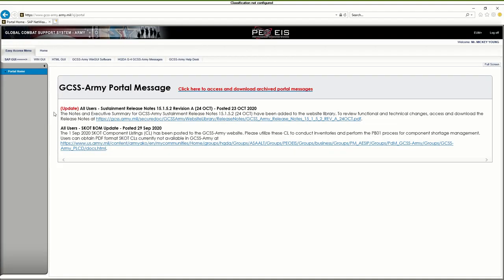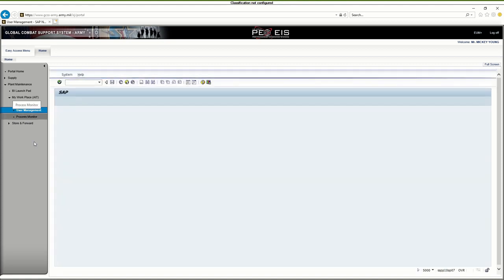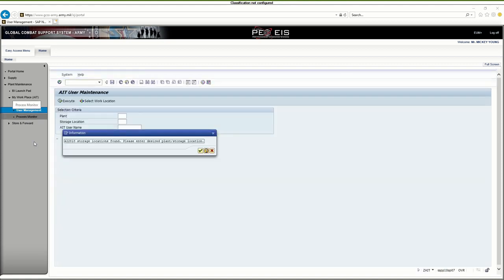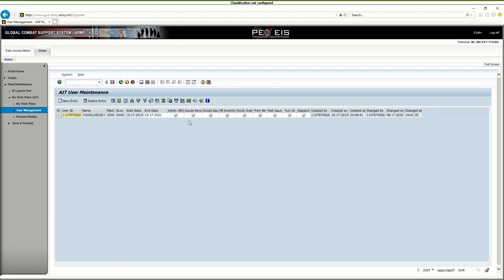User Management in My Work Place AIT / GCSS-Army